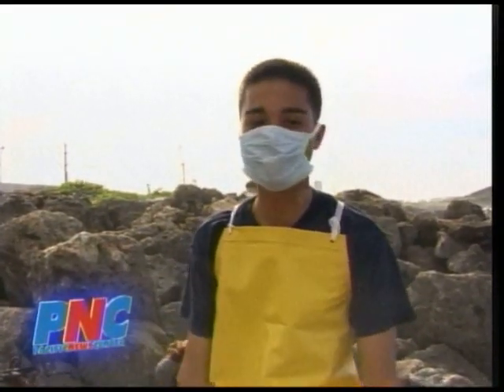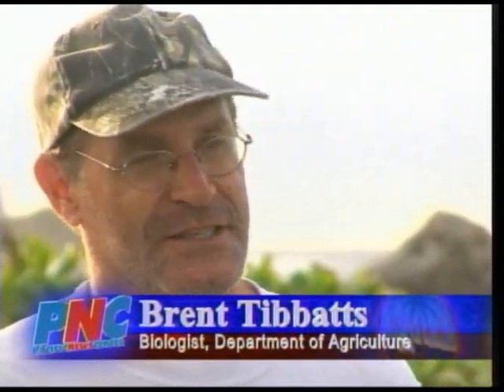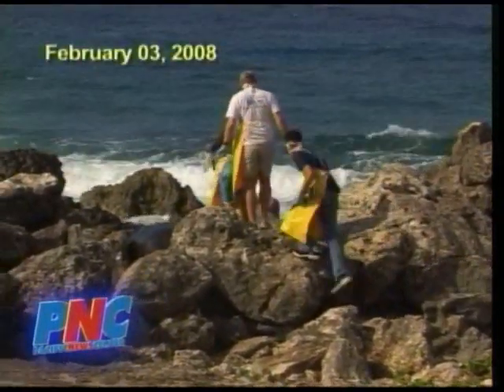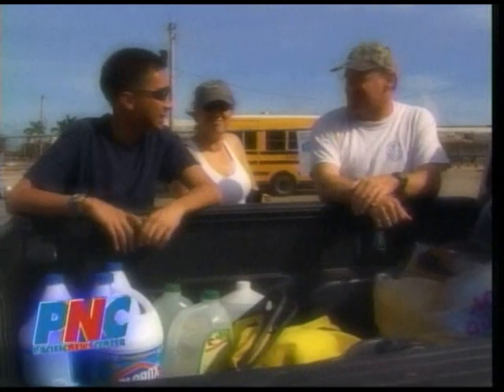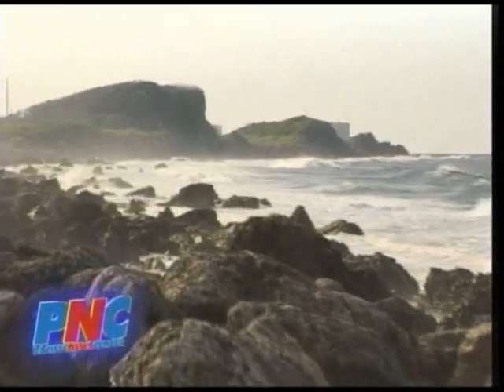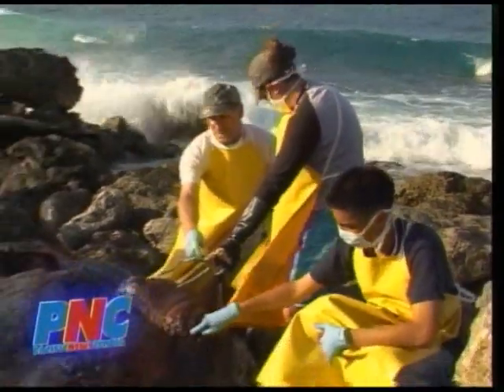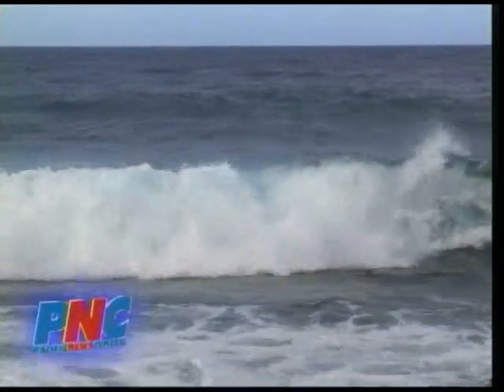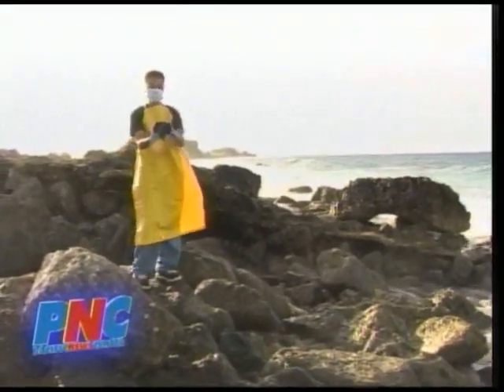Tough Job Beaked Whale (high res)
Join two intrepid biologists as they recover the skull from a putrefying beaked whale that washed ashore on Cabras Island, Guam in February 2008 as covered by the Pacific News Center's Guam's Tough Jobs.

WARNING: This does include some rather graphic images - maggots and rotting whale guts, so if you have a sensitive stomach, maybe it's not for you.

The things biologists do for fun on Sunday afternoons in the name of science...and we weren't even paid to do this.